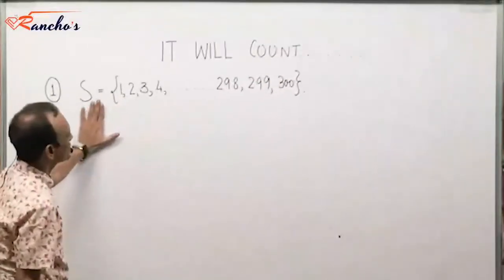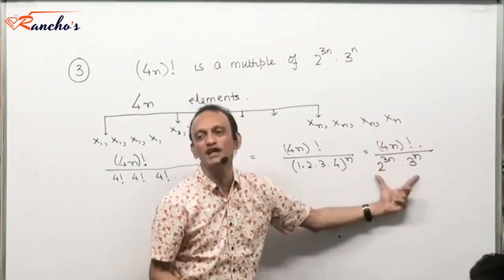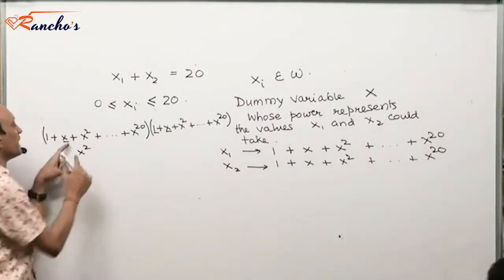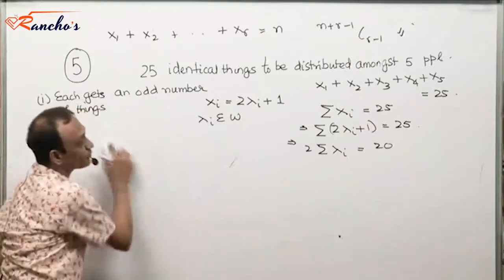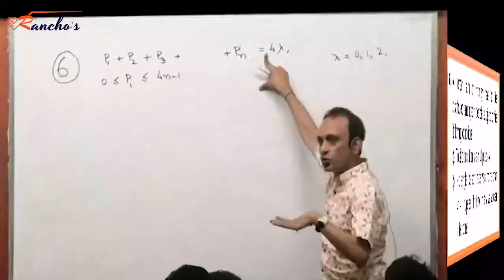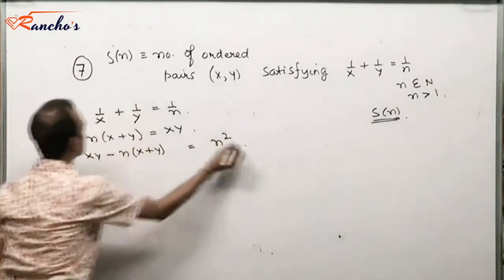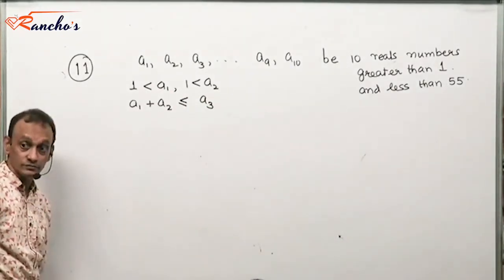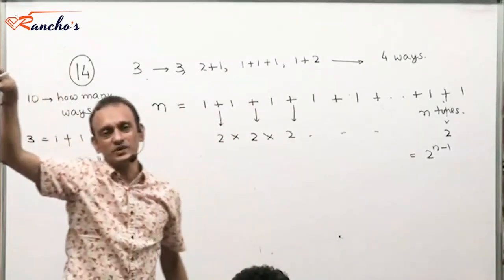Permutation Combination Class 8 B for IIT-JEE Course | IIT-JEE Mathematics | Problem-Solving-Video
In this video, we are going to explain Permutation Combination Class 8 B for IIT-JEE Course | IIT-JEE Mathematics | Problem-Solving-Video.

Rancho's Academy